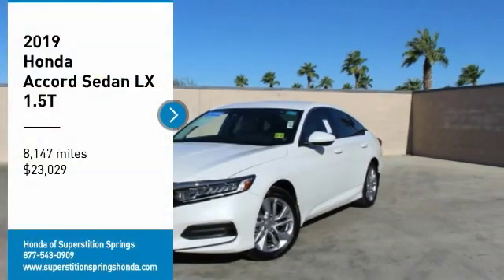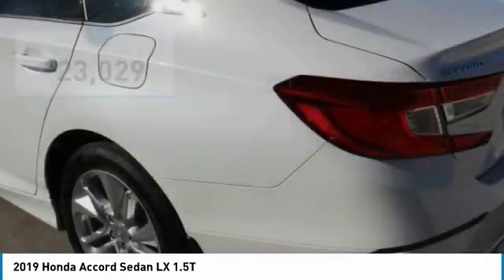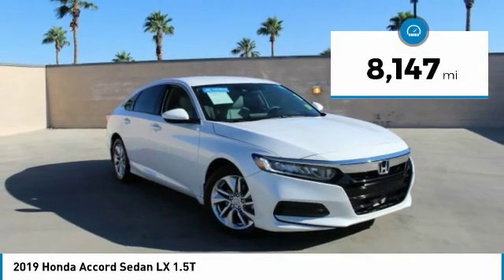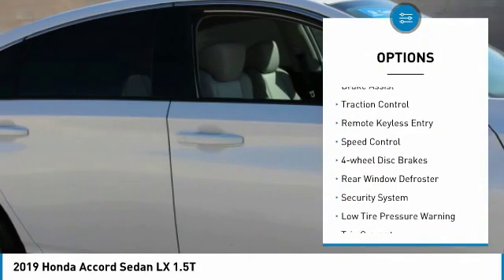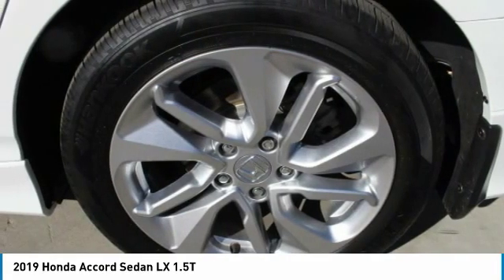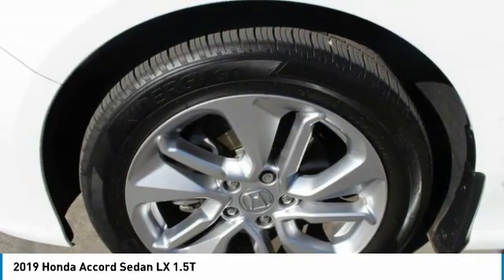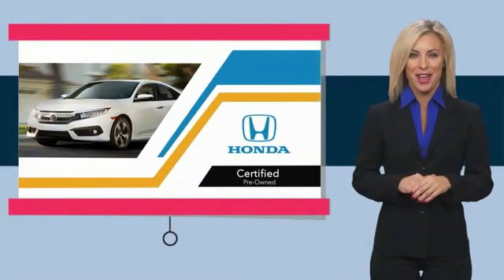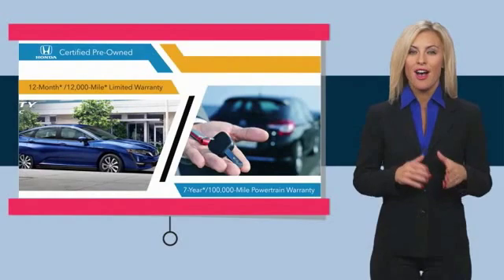2019 Honda Accord Sedan 81176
2019 HONDA ACCORD SEDAN Mesa, AZ
Stock# 81176

6229 E Auto Park Dr

HONDA CERTIFIED WARRANTY APPLIES!. CARFAX One-Owner. Clean CARFAX. 30/38 City/Highway MPG We are located in Mesa at u.S. 60 and Superstition Springs boulevard.